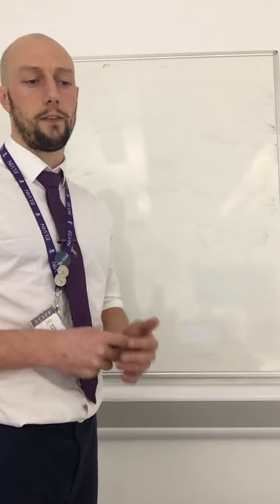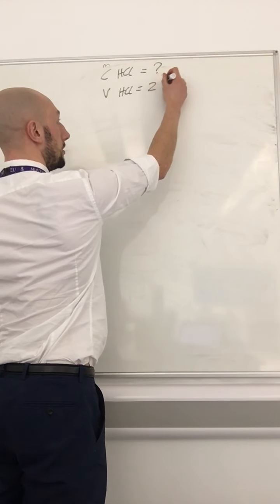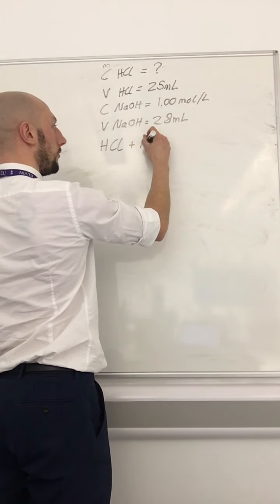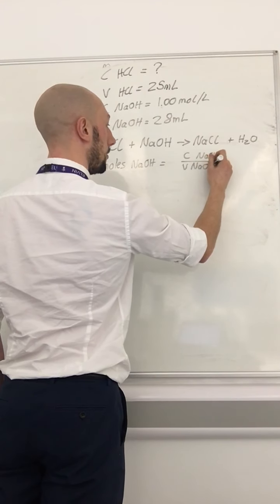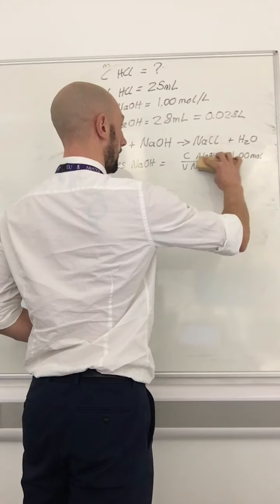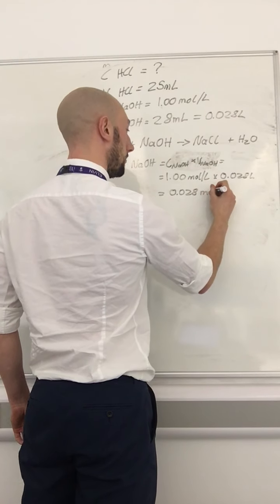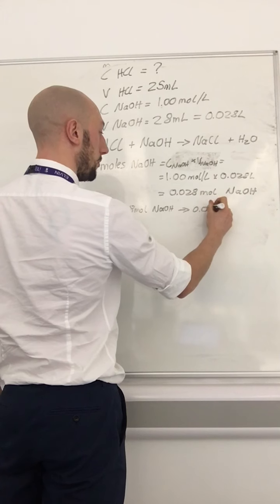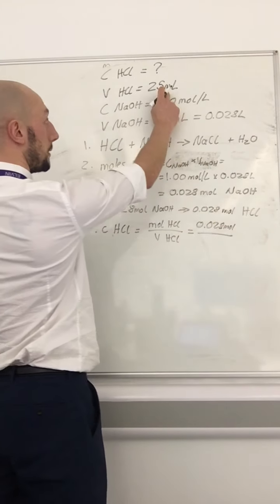Chemical calculations: concentration to moles